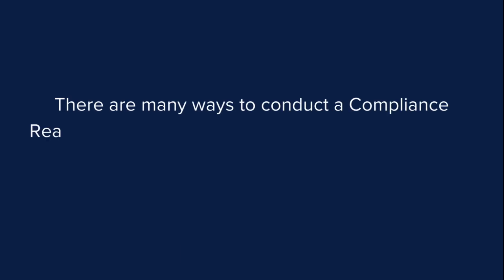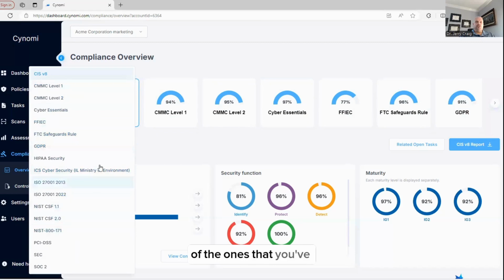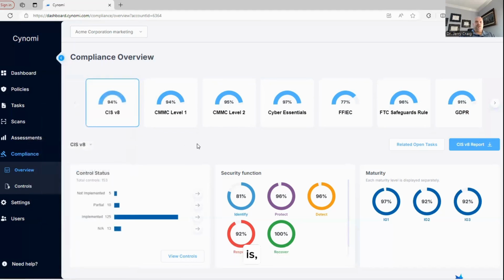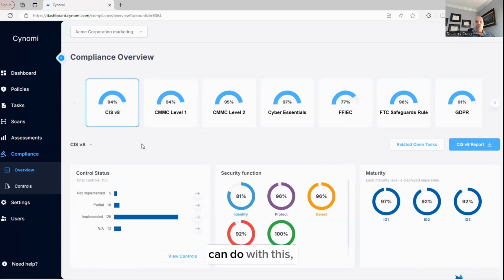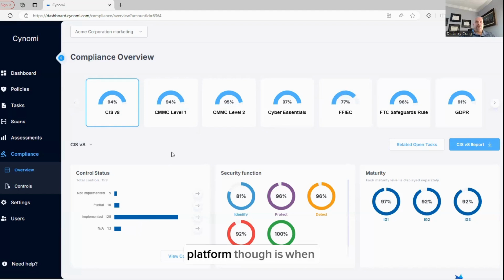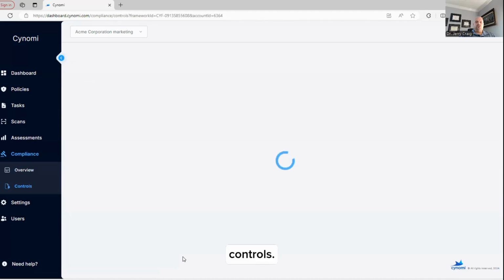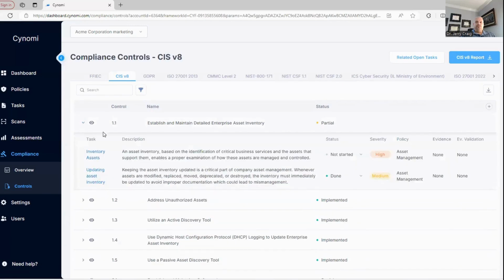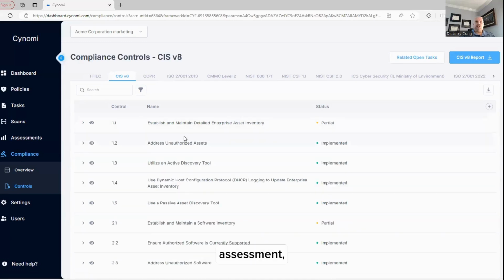How to Conduct a Cybersecurity Compliance Readiness Assessment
Learn how to conduct a compliance readiness assessment using the Cynomi vCISO platform to streamline your risk management process.

In this lesson, we’ll cover how to select and manage multiple regulatory frameworks, analyze compliance status, and identify gaps using the platform’s dashboard. You’ll discover how to assess maturity levels, track control implementation, and generate actionable reports to guide clients toward full compliance.